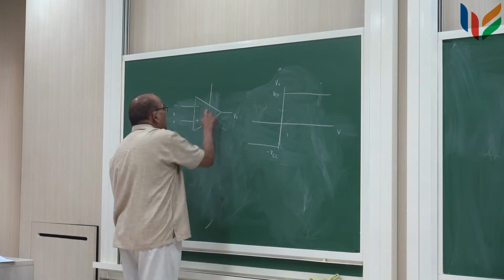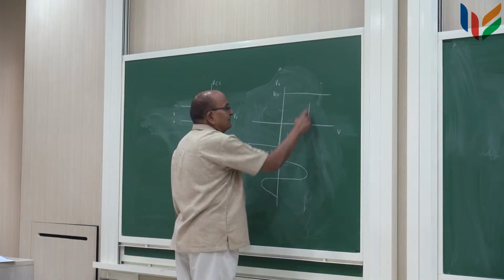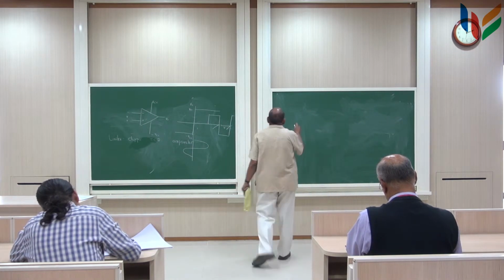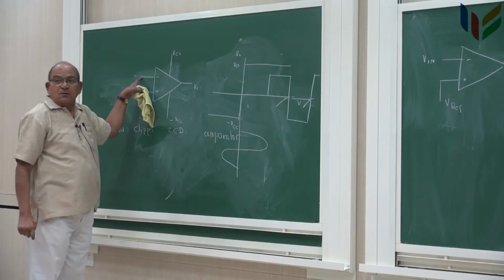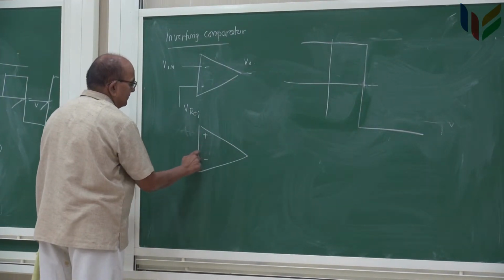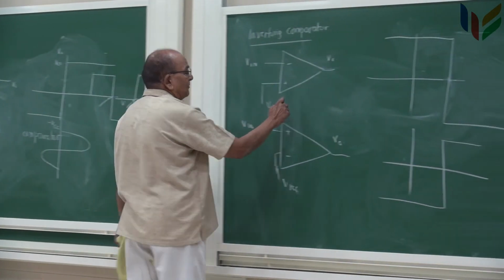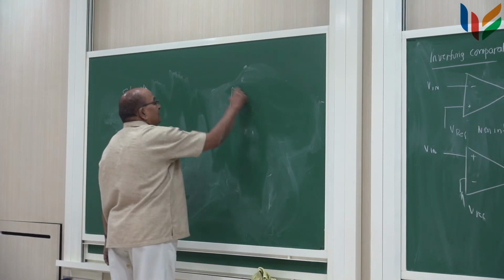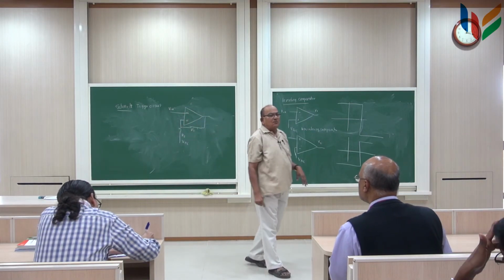EE102_Prof_Sharma_lecture_15_Ep_04_Mahindra_École_Centrale